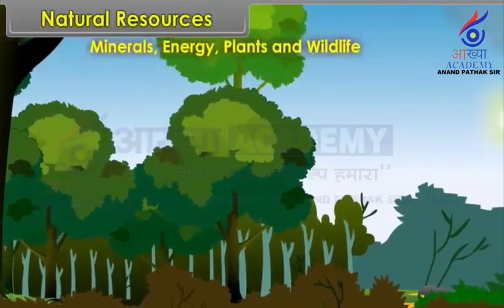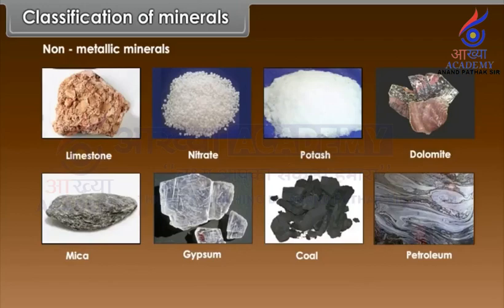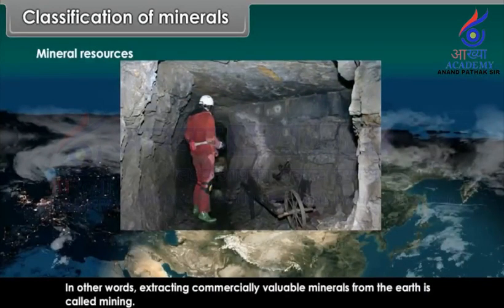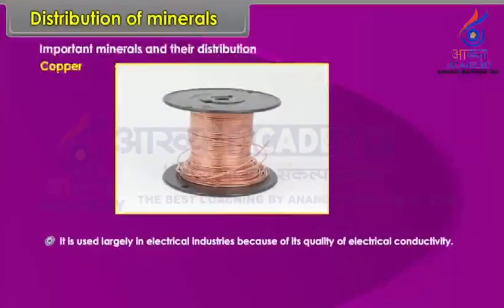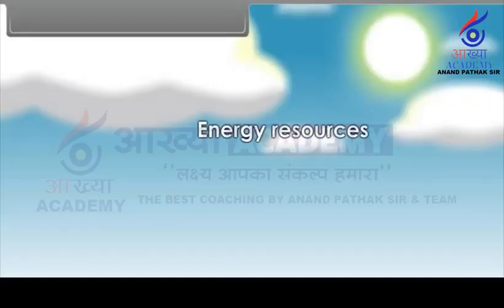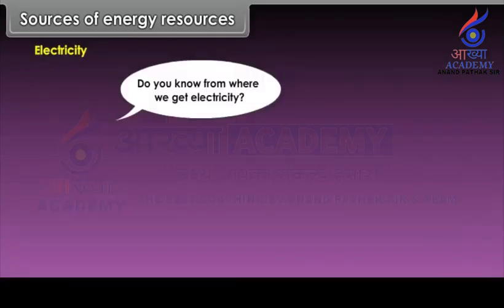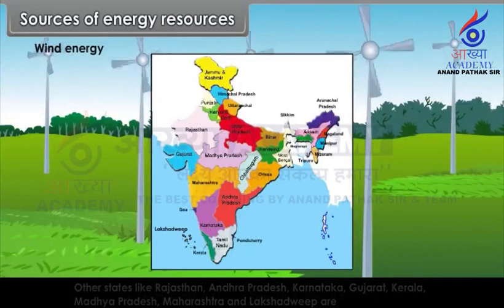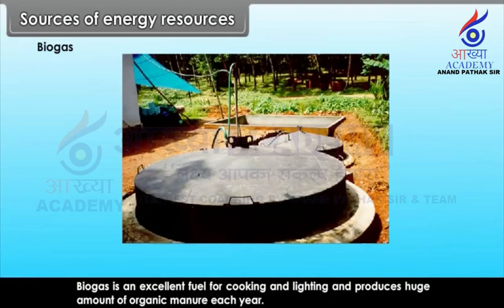10th SOCIAL SCIENCE# Minerals And Energy Resources class lecture anand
10th SOCIAL SCIENCE# Minerals And Energy Resources class lecture anand education @aakhyaacademy